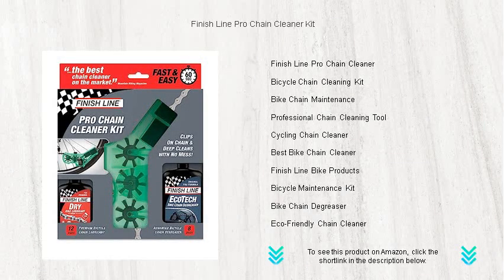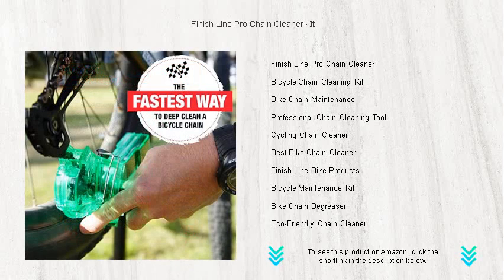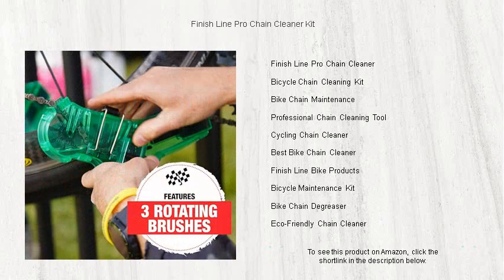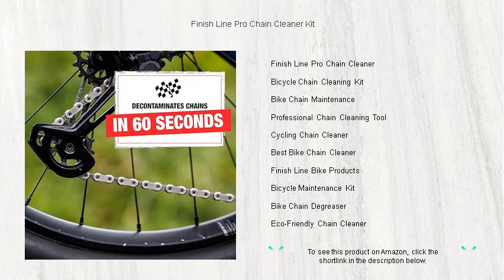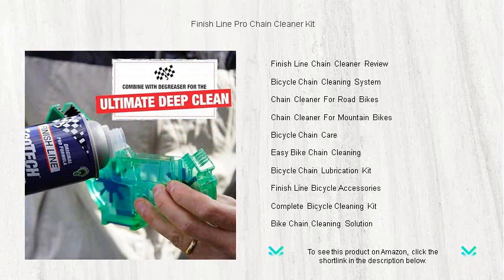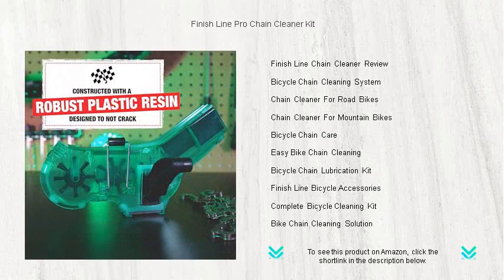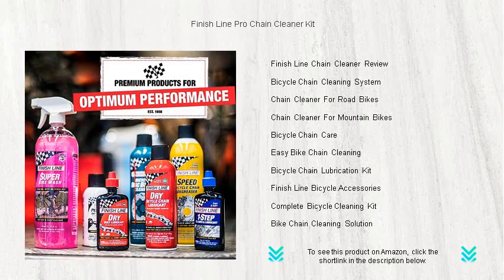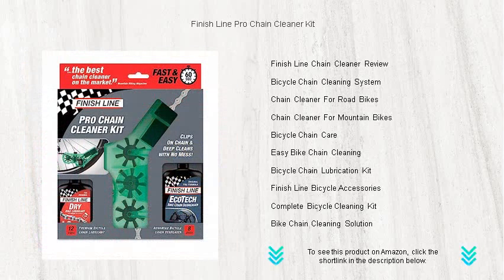Finish Line Pro Chain Cleaner Kit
- to see this product on Amazon!

The Finish Line Pro Chain Cleaner is designed to effortlessly remove dirt and grime from your bike chain, ensuring a smooth ride every time.

Investing in a Bicycle Chain Cleaning Kit can significantly extend the lifespan of your chain by effectively removing buildup that can cause wear and tear.

Regular Bike Chain Maintenance is essential for optimal bicycle performance and to prevent costly repairs due to chain wear and corrosion over time.

Using a Professional Chain Cleaning Tool can make a significant difference in maintaining your bike's efficiency, providing an easy way to keep your chain spotless.

The Cycling Chain Cleaner features a simple design that allows you to clean your bike chain thoroughly, helping reduce friction and improve shifting.

Finding the Best Bike Chain Cleaner can ensure your bike runs smoothly, reducing the frequency of chain replacements and maintaining optimal performance.

With Finish Line Bike Products, cyclists have a range of high-quality tools and cleaners to maintain their bikes in peak condition throughout the year.

A comprehensive Bicycle Maintenance Kit is a must-have for any avid cyclist, offering all the necessary tools and cleaners to keep your bike in top shape.

A quality Bike Chain Degreaser is essential for removing stubborn grime and grease, ensuring your bicycle chain operates smoothly and efficiently.

Opting for an Eco-Friendly Chain Cleaner benefits not only your bike but also the environment, as it safely removes dirt without harmful chemicals.

Finish Line Chain Cleaner Review highlights the advantages of using this efficient product, which promises to make chain cleaning fast and effective for all cyclists.

An efficient Bicycle Chain Cleaning System simplifies maintenance by automating the process, ensuring a clean, well-functioning chain with minimal effort.

A Chain Cleaner For Road Bikes is specifically formulated to handle the unique conditions faced by road cyclists, maintaining performance despite dust and debris.

When you use a Chain Cleaner For Mountain Bikes, you ensure your chain remains in peak condition even after challenging off-road adventures and exposure to the elements.

Consistent Bicycle Chain Care is vital for extending the life of your chain and improving your overall riding experience by ensuring smoother gear shifts.

Easy Bike Chain Cleaning methods save you time and hassle while ensuring your bike's chain remains free of dirt and performing optimally.

A Bicycle Chain Lubrication Kit is an essential tool for any cyclist, offering the necessary items to keep your chain well-oiled and running smoothly.

Finish Line Bicycle Accessories include a wide range of high-quality products that help cyclists maintain and enhance their bikes with ease and efficiency.

A Complete Bicycle Cleaning Kit provides everything needed to keep your bike in pristine condition, covering all aspects from degreasing to lubrication and beyond.

Using a Bike Chain Cleaning Solution, cyclists can easily remove grime and rust from their chain, ensuring better performance and a longer-lasting ride.